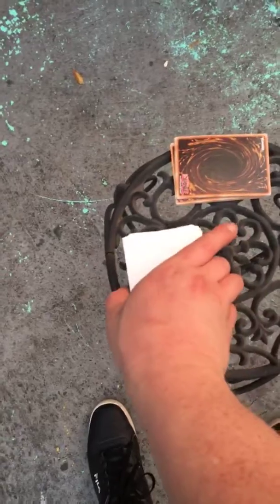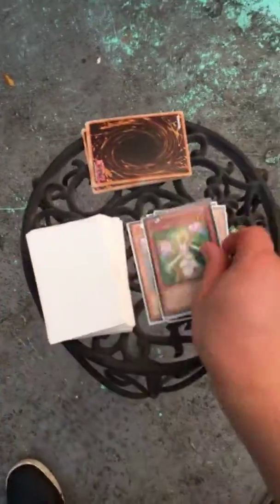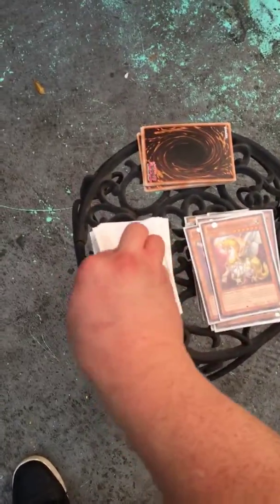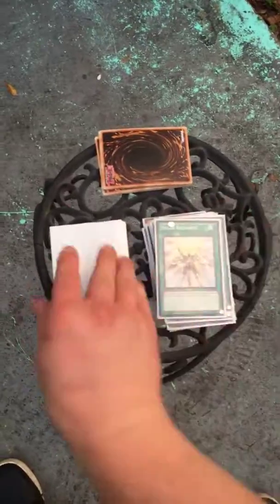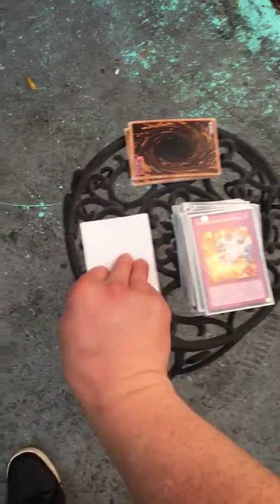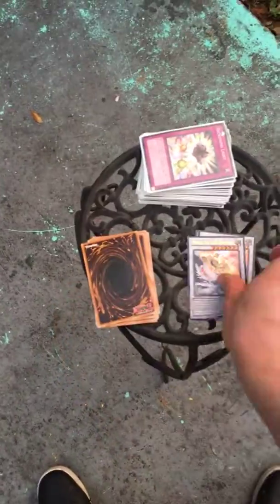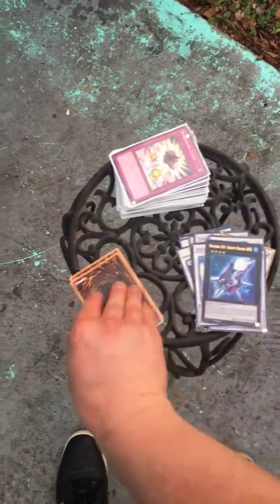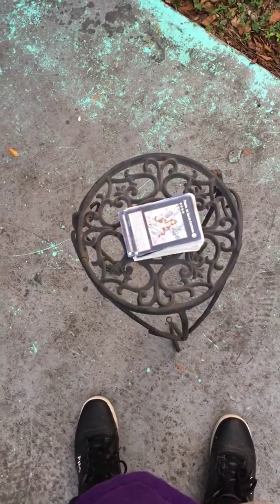Lightsworn Deck Profile February 2018